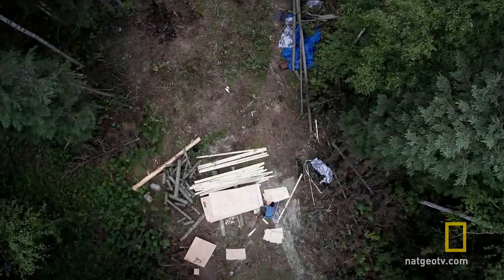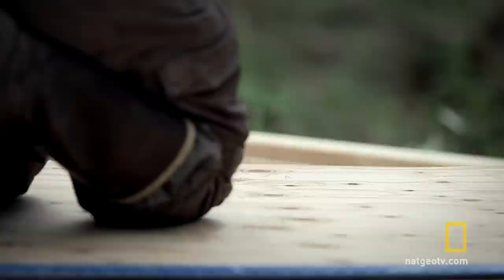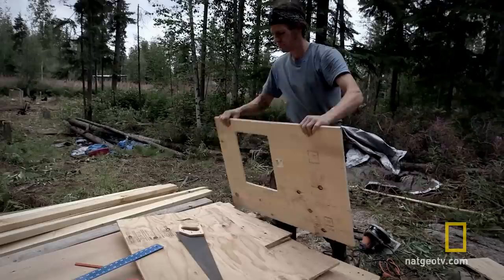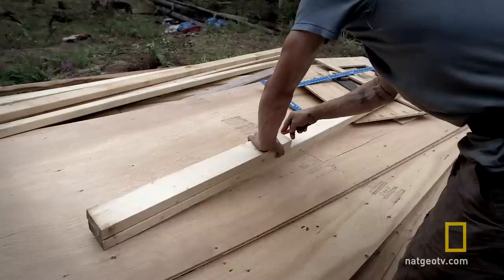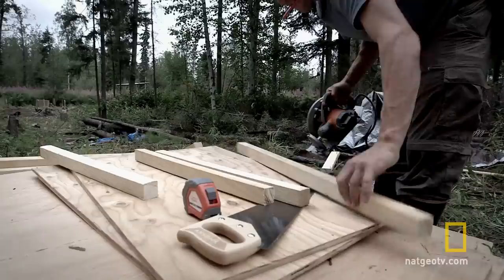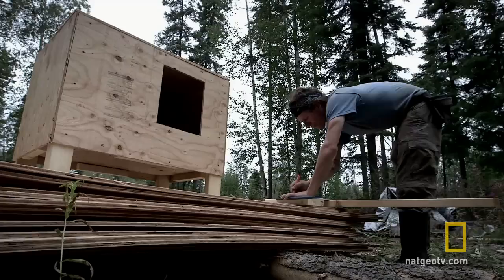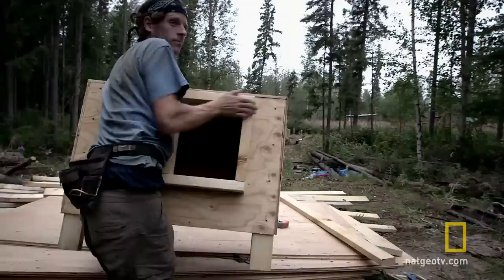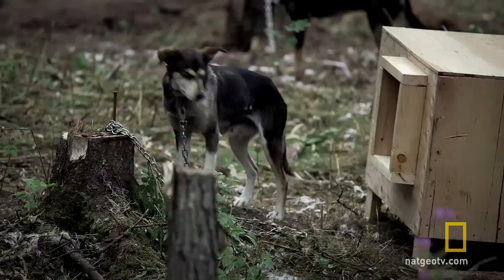Sled Dog Houses - Thaw Project | Life Below Zero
Jessie gets to work making new doghouses for his many sled dogs.